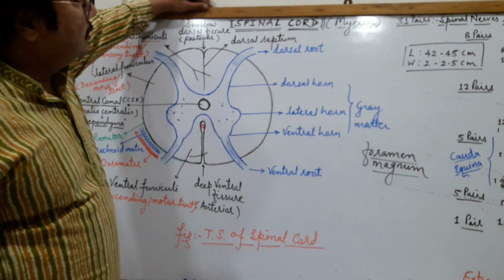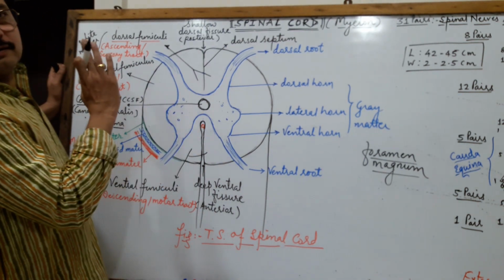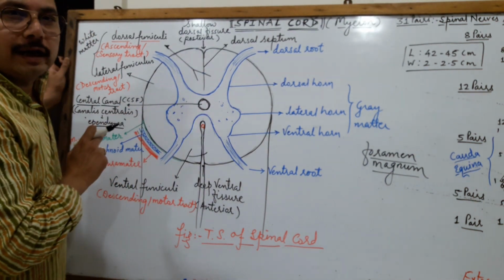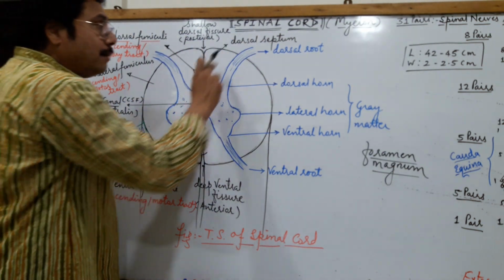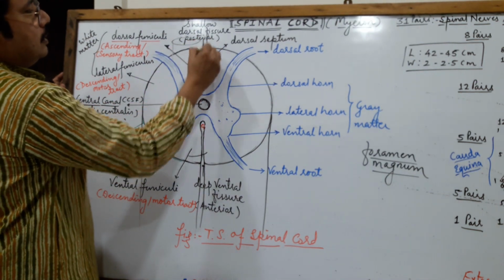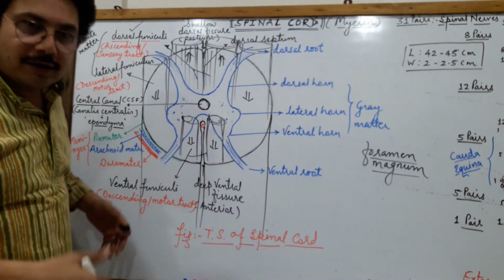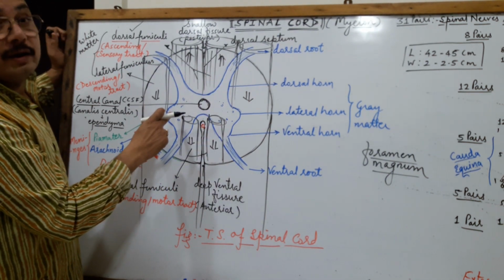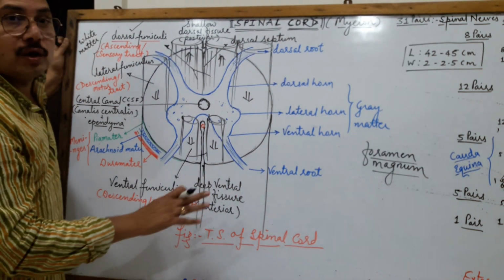L6 SPINAL CORD-2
ANIL BOREKAR